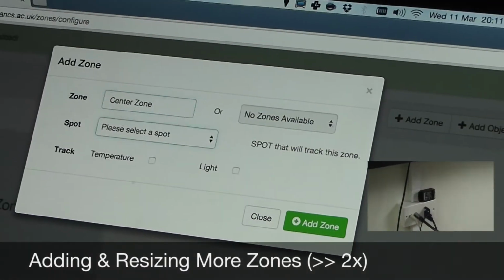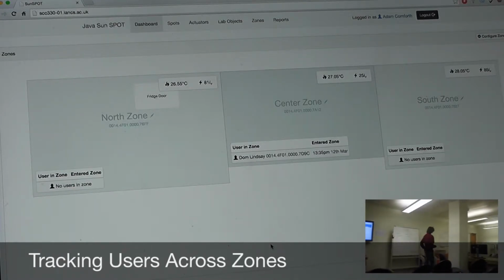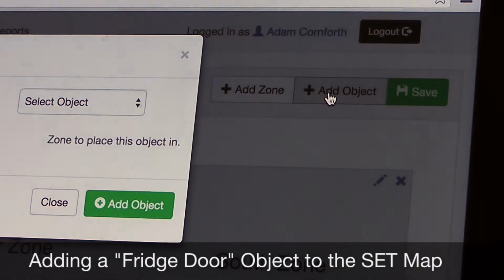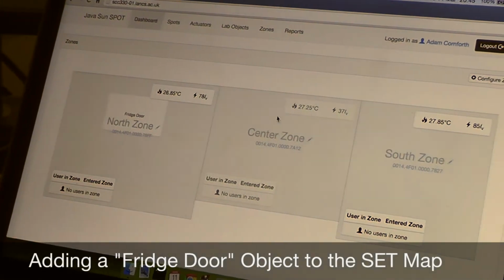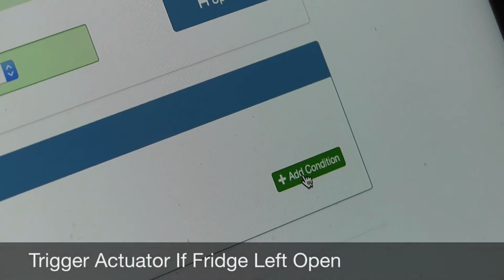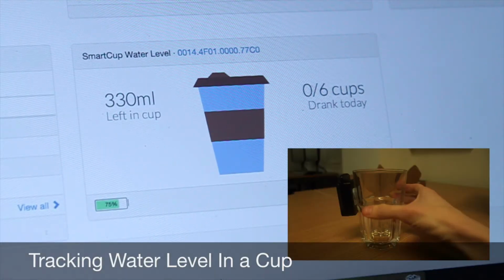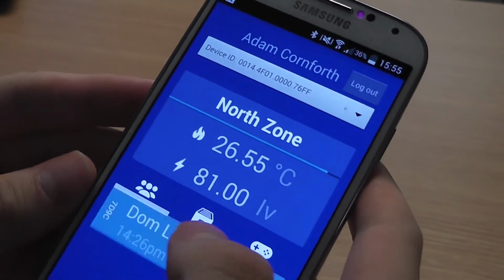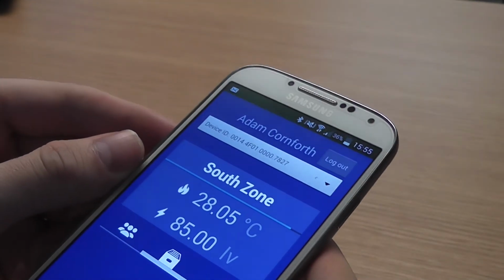SCC331 Smart Environment Toolkit